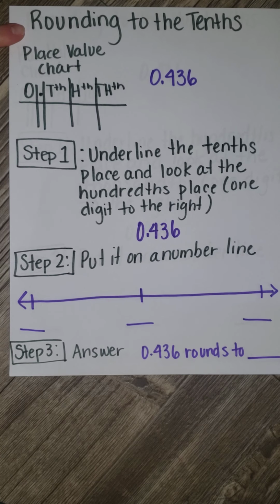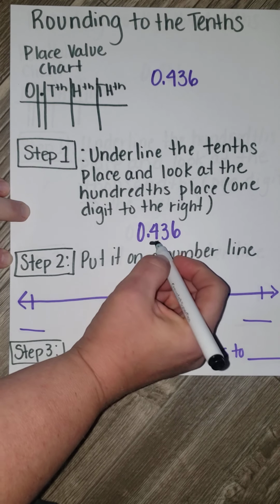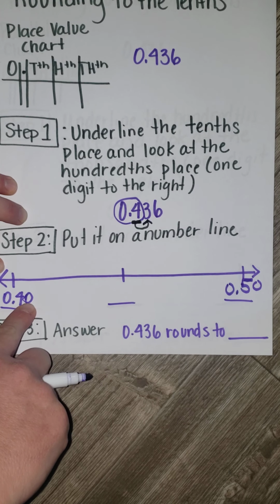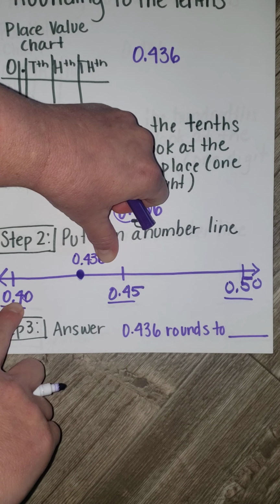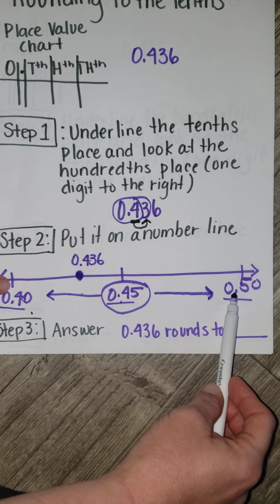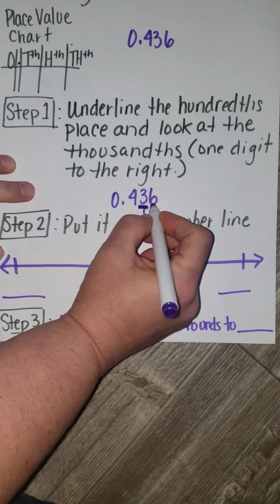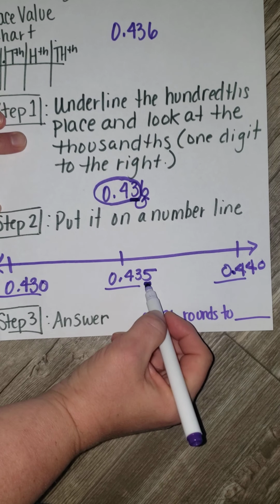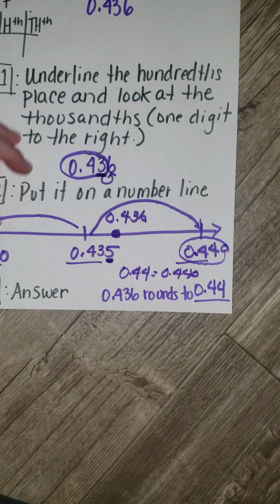Rounding to the nearest tenths and hundredths